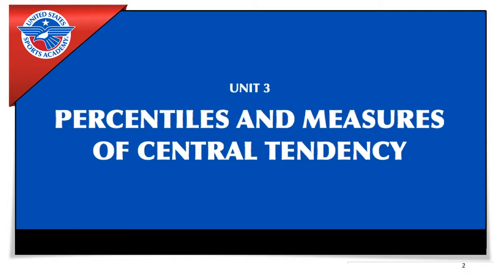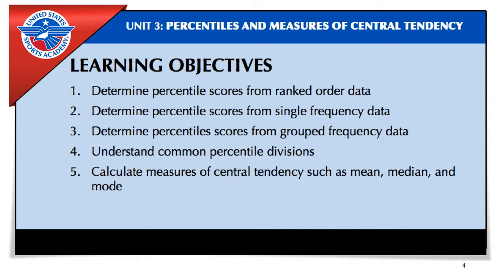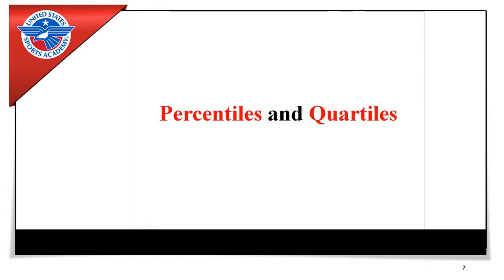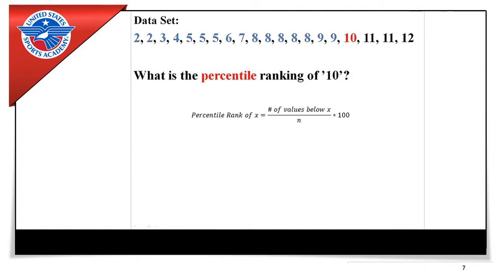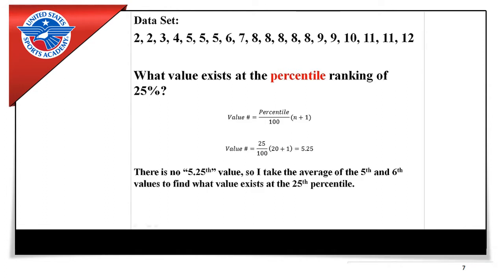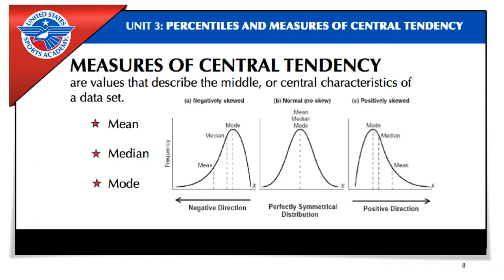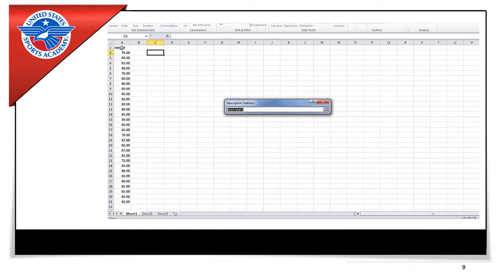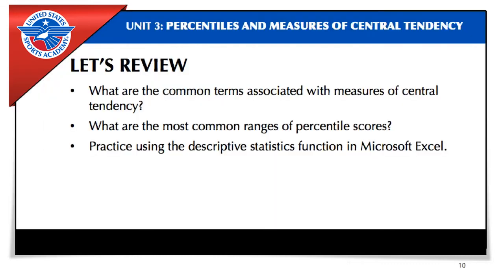MTH 465 - Unit 3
This is the overview of Unit 3 - Percentiles and Measures of Central Tendancy